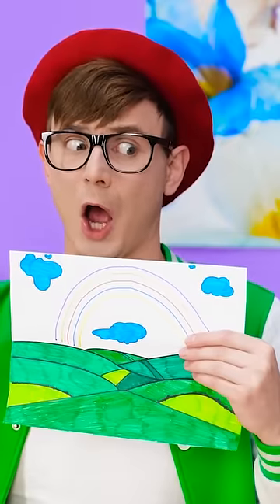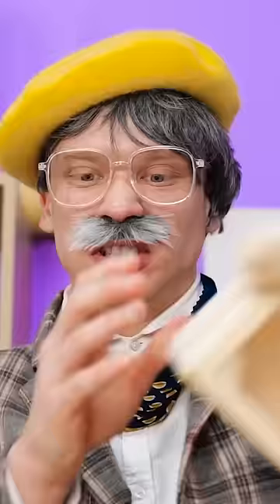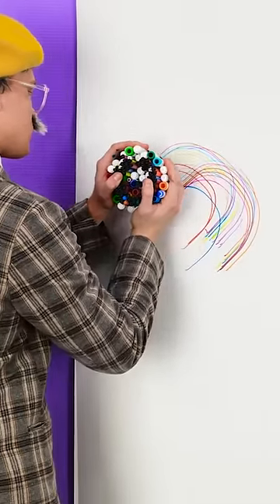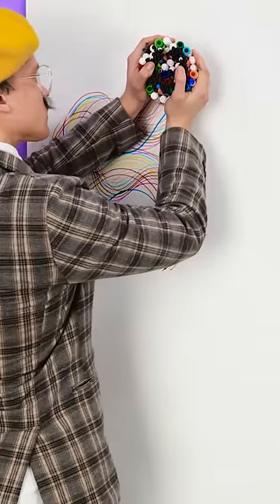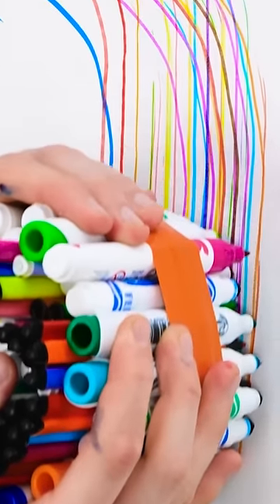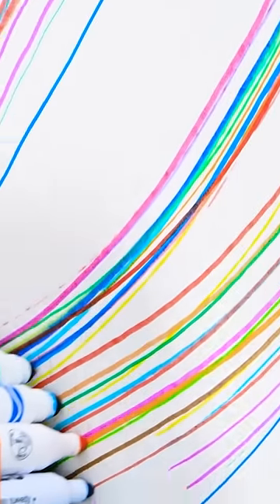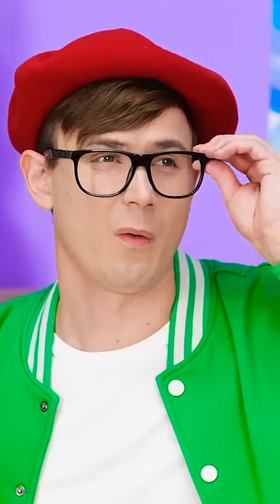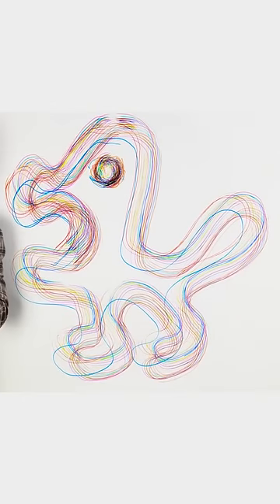ONE LIFE HACK TO BECOME A PRO AT DRAWING 🎨